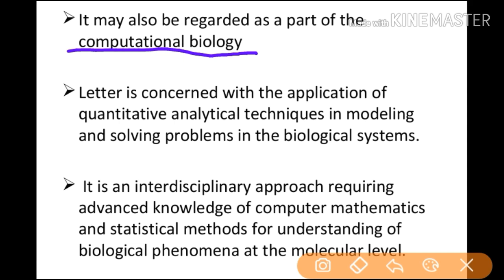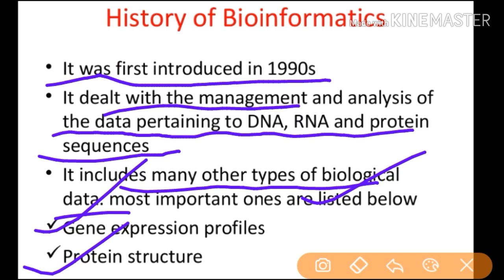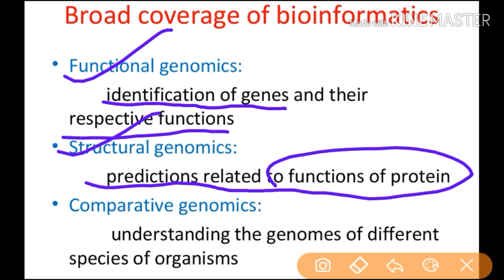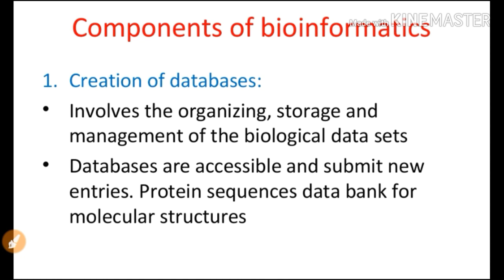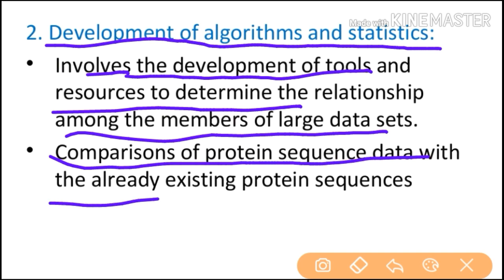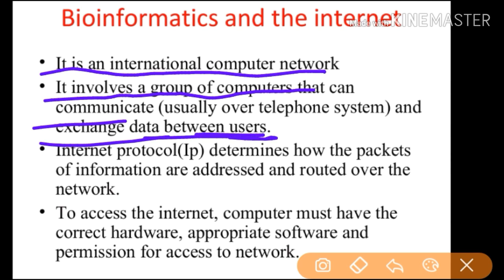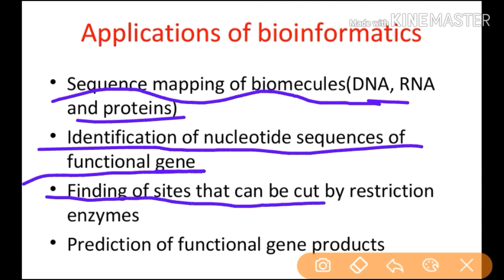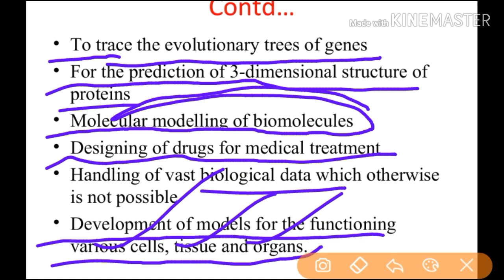bioinformatics explained//its component,its applications explained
its so much helpful videos for biotechnology universities student in b.sc or m.sc .
if you like the video than comment or share.thnx again for watching and listening.